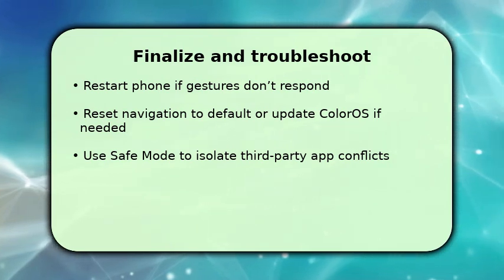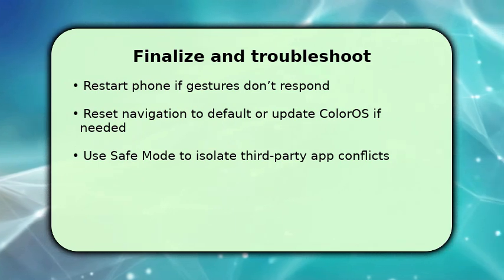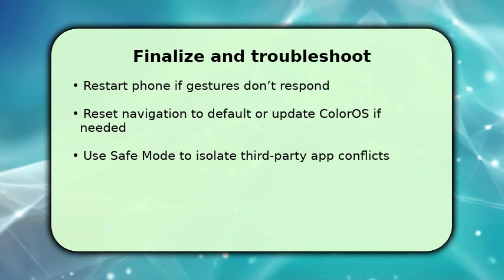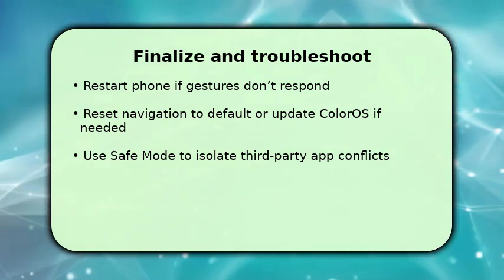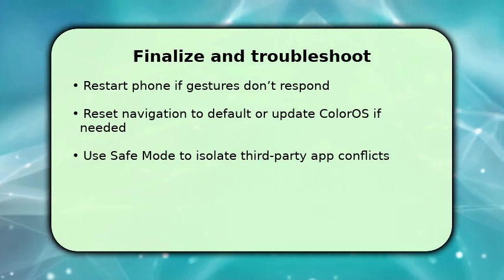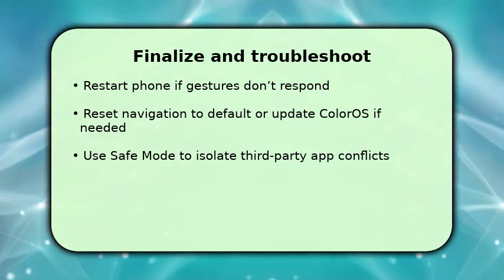How to Turn Off Home Button on Oppo - Step by Step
Discover the step-by extricate process of disabling your Oppo home button. This video guides you through each phase, ensuring a smooth and safe modification to enhance device functionality or personal preference.